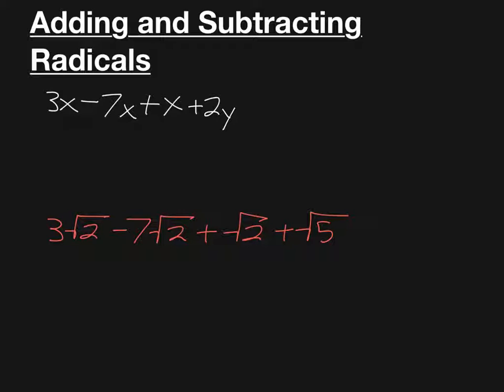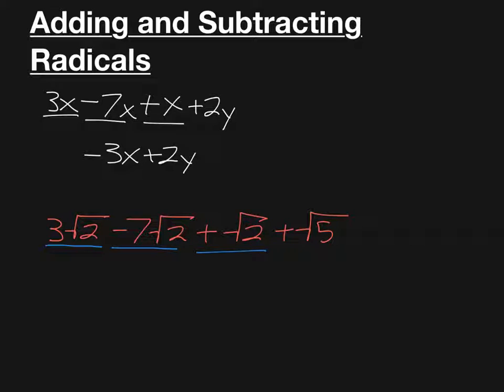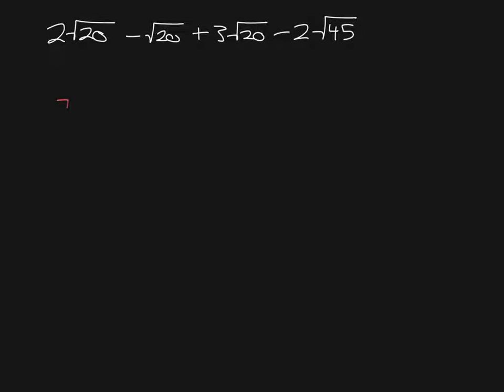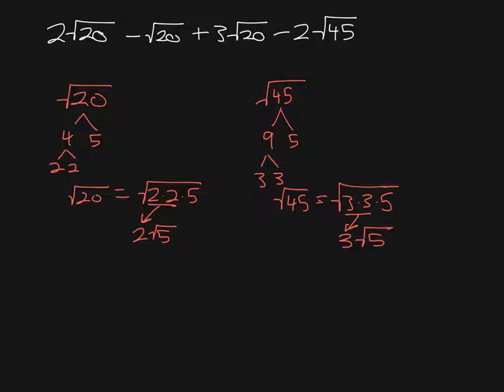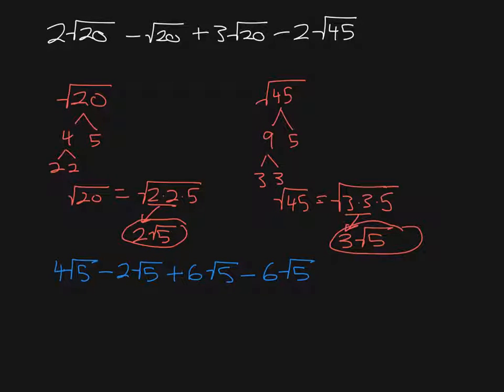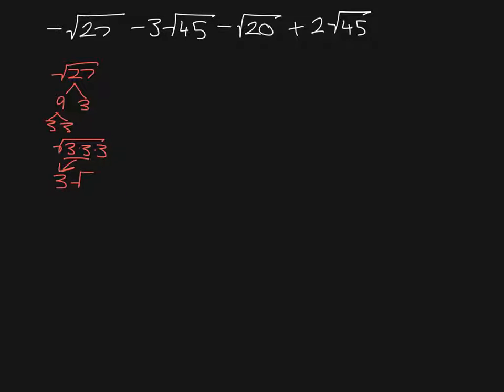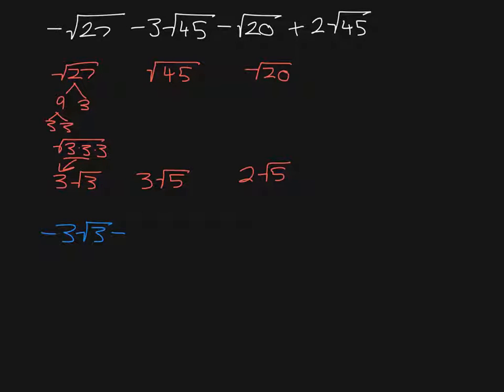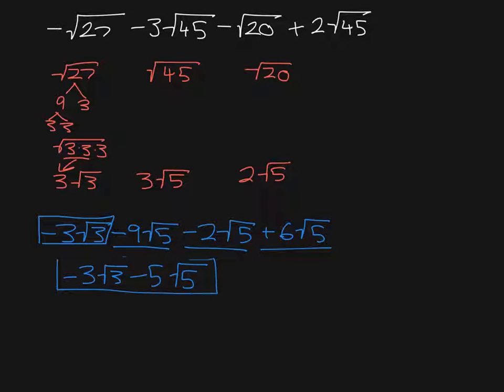Adding and Subtracting Radicals